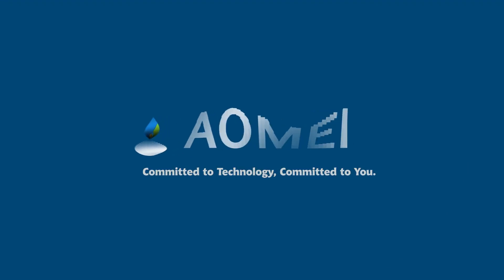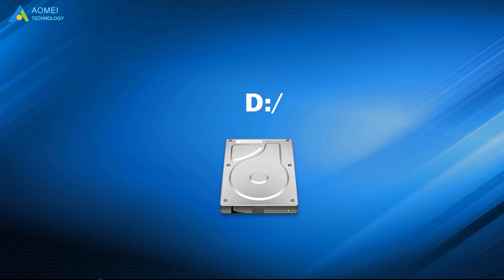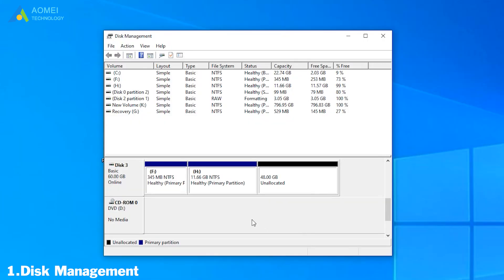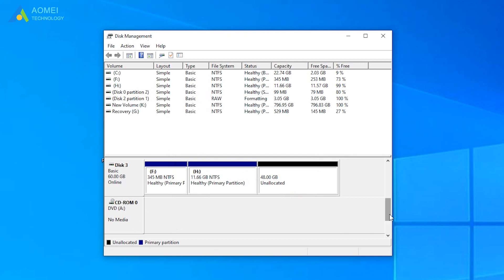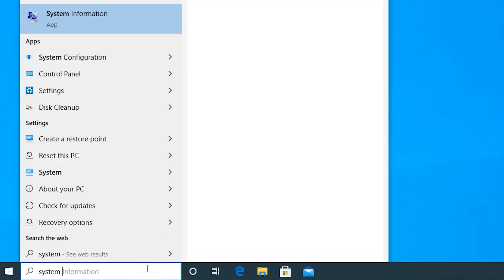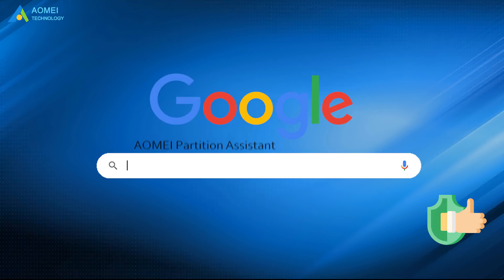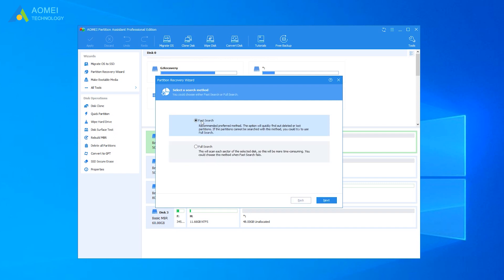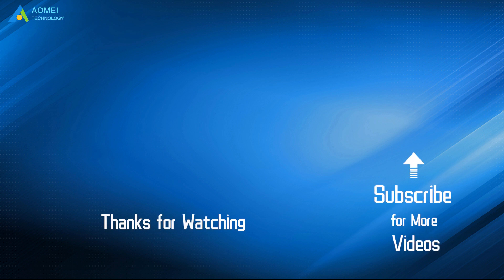How to Recover D Drive Suddenly Missing in Windows 10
✅ 【D Drive Missing Windows 10】
⏰ 0:00 Start
⏰ 00:57​​​ Restore with Windows Utilities
⏰ 03:29​​​ Restore with AOMEI Partition Assistant

✅ 【Detail】
There are two situations when your d drive is missing:
1. Your D drive is not really missing but the drive letter is missing, it is occupied by CD/DVD drive, or your d drive becomes unallocated due to your inappropriate operations.
2. Your D drive is really missing, especially after a Windows 10 update or installation. Some system settings are changed after the installation due to unknown reasons.

Method 1. Disk Management
1. Type “win+R” to open the run box, next we input “diskmgmt.msc” to get into disk management.
Here you can see your disks and their information, let’s look at the DVD drive, its drive letter is D, obviously, it takes up the drive letter d, and now we can assign it a different drive letter.
2. Right-click the DVD drive and select “Change Drive Letter and Paths”.
3. Click “Change” and choose a letter for it according to your own situation, let’s choose “A” for example. Now it changed into A drive, you can change your original d drive’s letter back to “D” with the same steps.

If your original d drive is unallocated due to your inappropriate operations, you can right-click on it and select “New Simple Volume” and click “Next”, follow the wizard and give it a letter. Now your d drive is back.

Method 2. System Restore
If you have created a system restore points regularly on the computer, it would be easier to return the PC to a normal status where the D drive is still there.
1. Type “system restore” on the Search box in Windows 10. Click “Create a restore point” from the list.
2. In the pop-out window, click “System Restore” to start.
3. Follow the wizard to select the correct system point for restoring.
4. After restarting your PC will get back to normal status and your d drive will get back.

Maybe you don’t have a system restore point or the methods above are not working for you. Is there still a chance to get your d drive back? The answer is definitely yes.
1. Click AOMEI Partition Assistant and get into the interface of it, here you can see your disks and their information clearly.
2. Click “All Tools” on the left menu, and select “Partition Recovery Wizard”.
3. Here we need to select the disk where the d drive original was, my d drive was in disk 2, so choose disk 2 as an example, and click next.
4. Here I suggest you choose “Fast Search” for it costs less time, if your drive is not found through fast search, please choose “Full Search”. I choose “Fast Search” here, and click next, after a while the results will come out, select the drive you need to recover, and click “Proceed”.